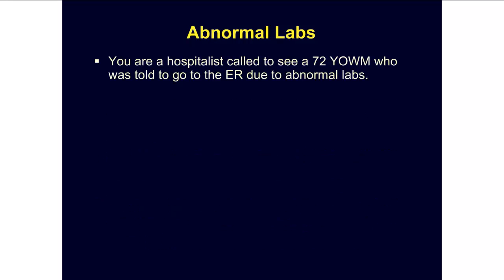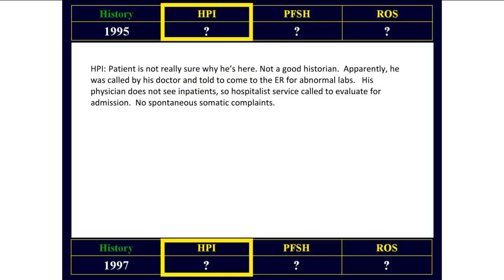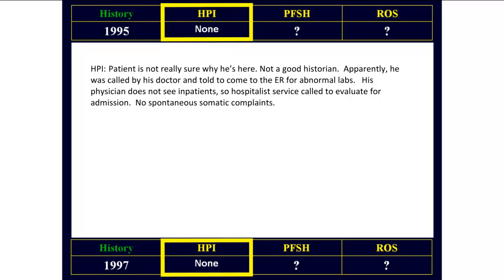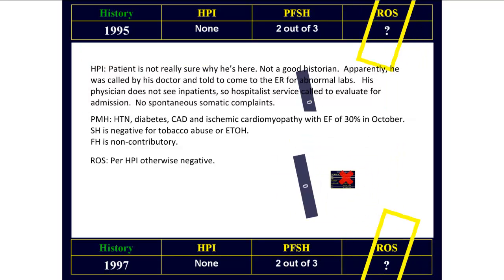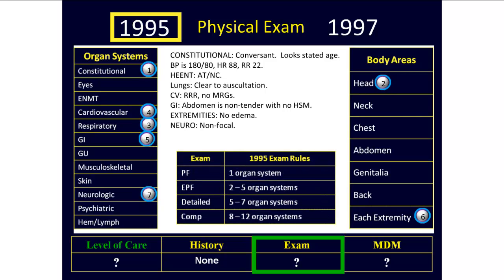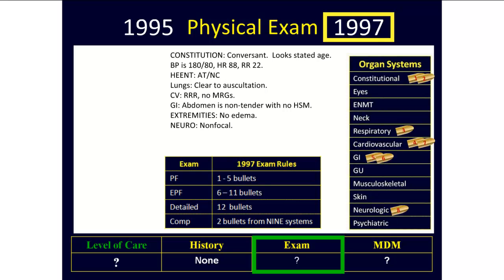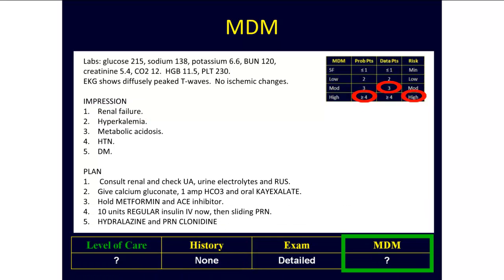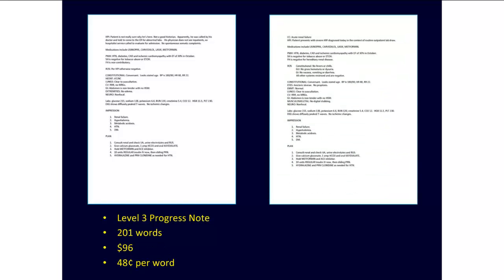How Many Mistakes Can One Doctor Make?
Case of the week from E-M University: Admission H&P for a patient with abnormal labs.